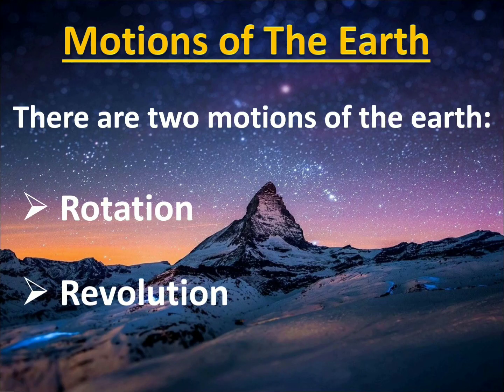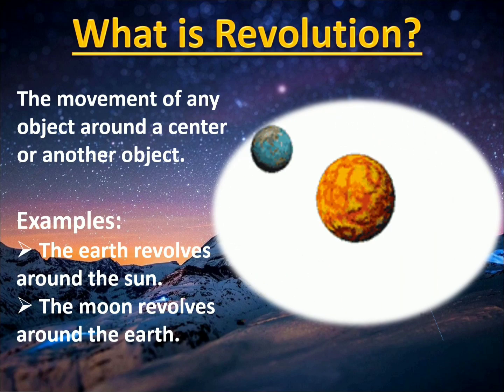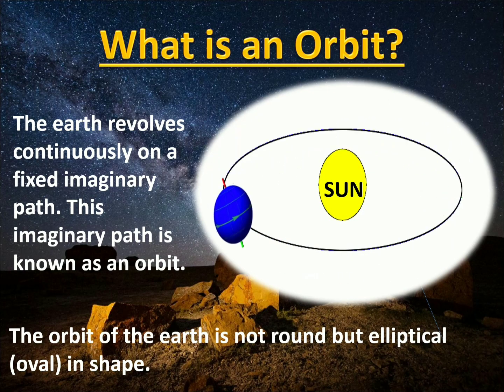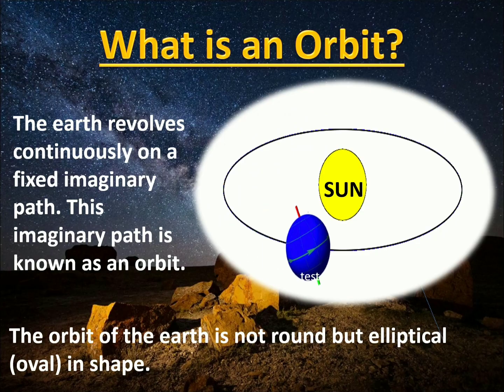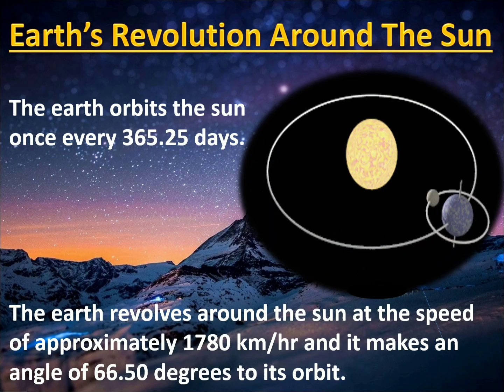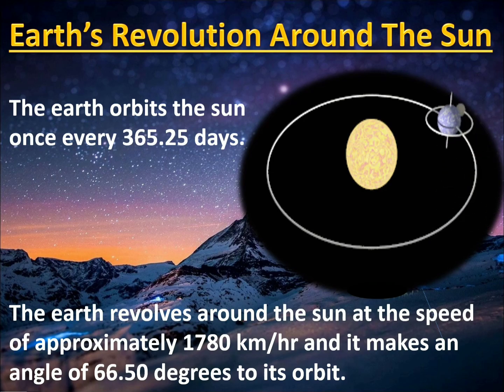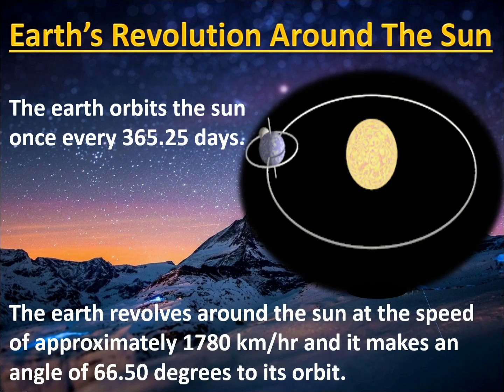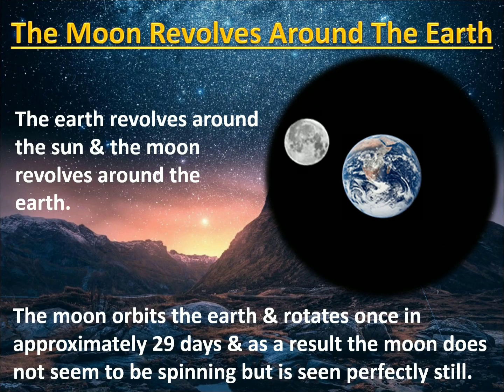Std 7 - Social Science - Ch 2 - Session 2